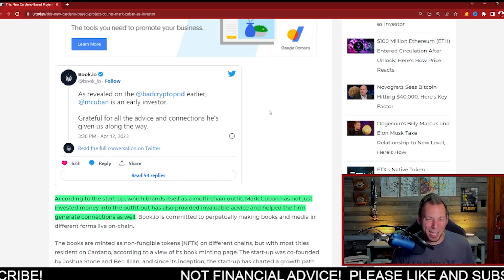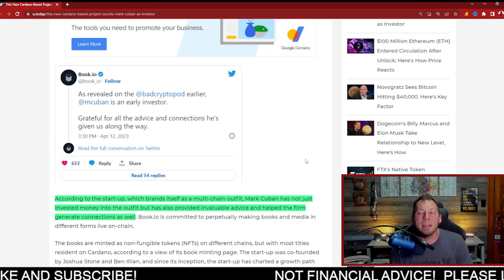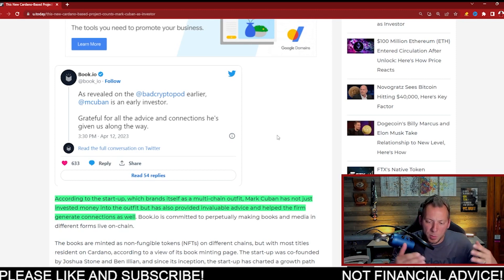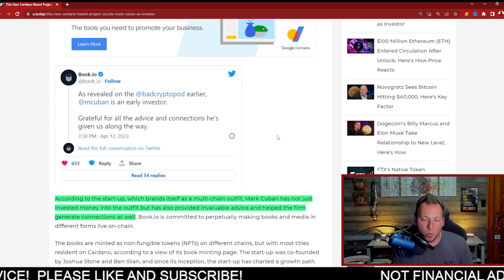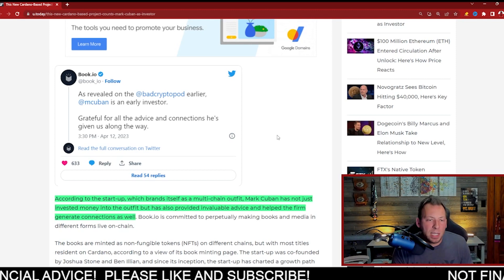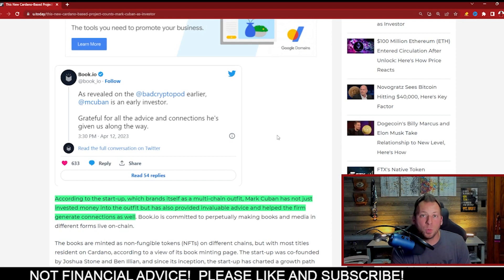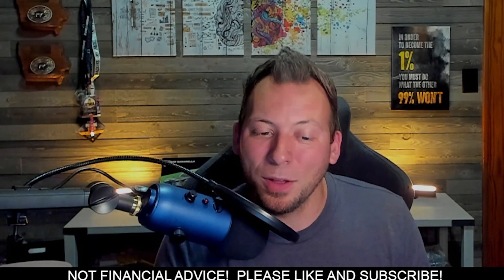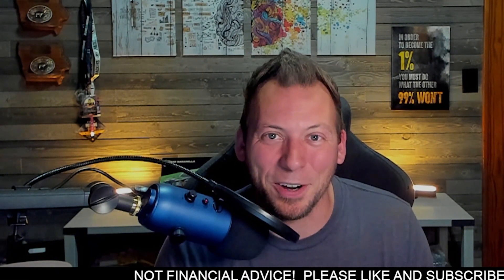Cardano ADA - Mark Cuban Does The Unthinkable!!!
There are many people that have been strong opponents to Cardano for quite some time.  The tides are changing however, and more are beginning to pay attention.  Most notably, Mark Cuban has made the jump to the Cardano ecosystem after being a strong opponent to it.